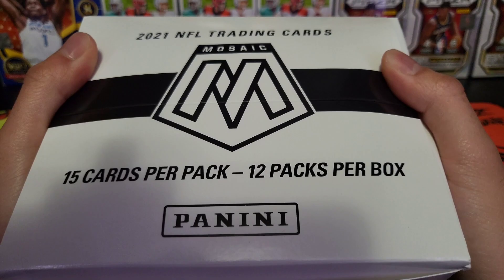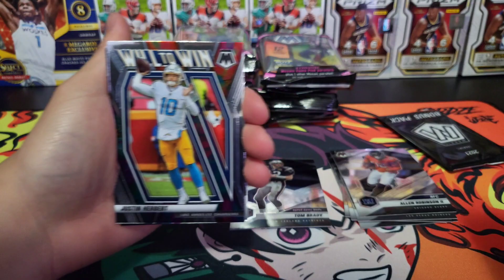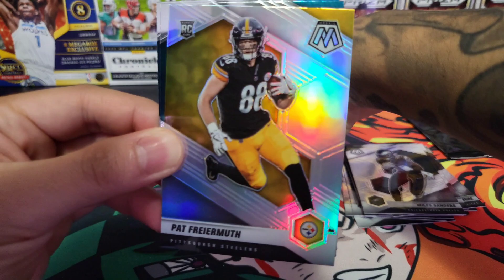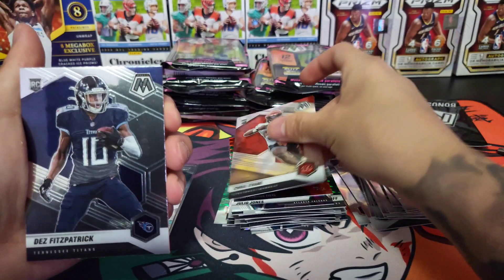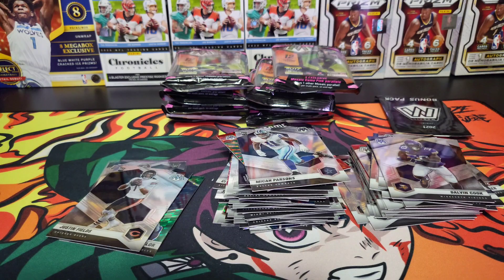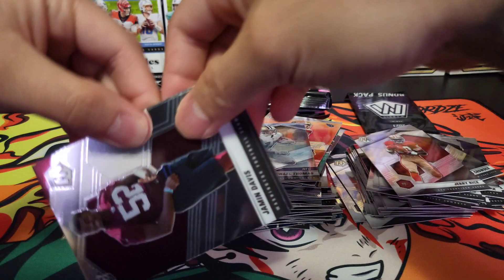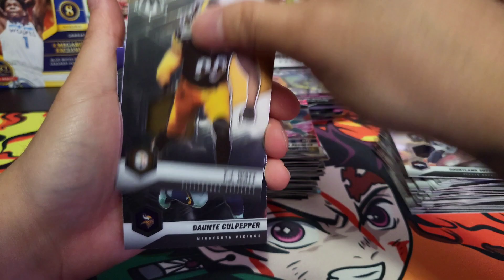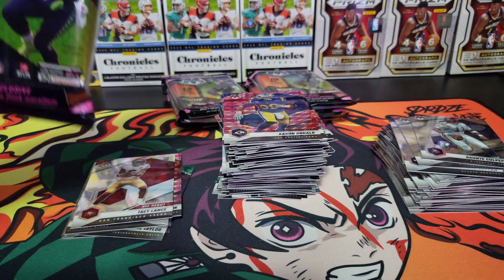Opening an ENTIRE Cello Box of 2021 Mosaic Football! NICE ROOKIE QB HITS!!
Opening an ENTIRE 12 pack Mosaic Football cello box! Hit a couple nice rookie QBs!